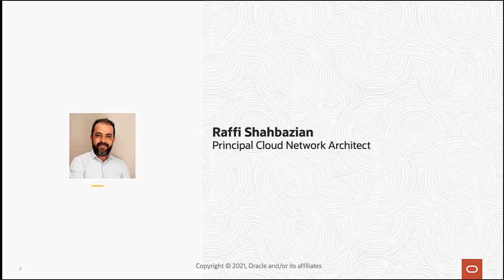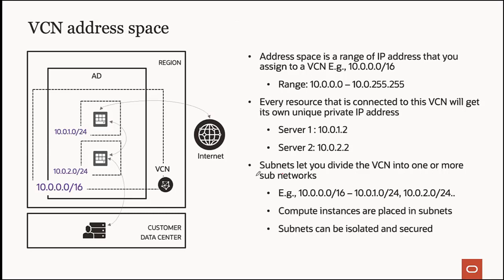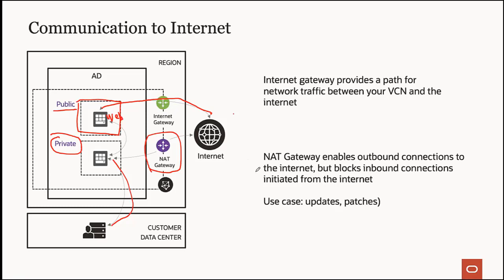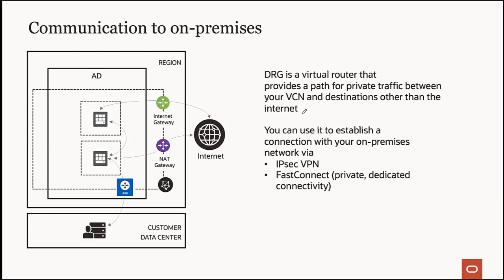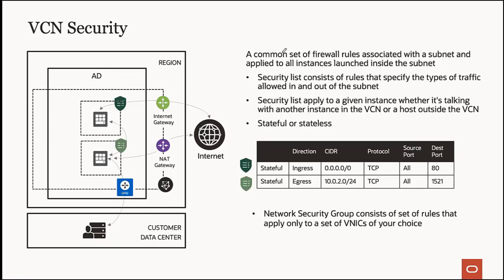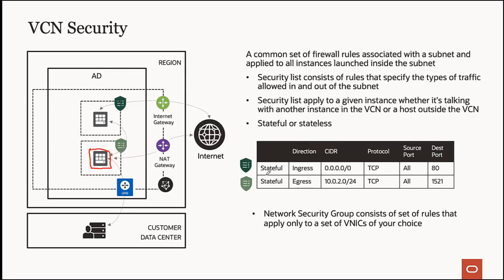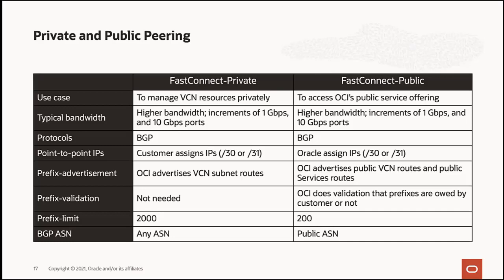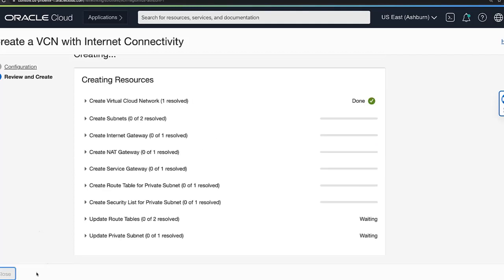Day One and Beyond: Networking Quick Start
Welcome to the fifth of six sessions on Day One and Beyond, helping you to get started on Oracle Cloud. To register for future sessions

All sessions are presented by Larry Beausoleil and Jeremy Walker, as follows:
Week 1: July 13th, OCI Business Operations and Governance
Week 2: July 27th, Oracle Cloud Technical Quick Start
Week 3: Aug 10th, OCI Security Quick Start
Week 4: Aug 24th, OCI Operations Quick Start
Week 5: Sept 14th, OCI Networking Quick Start
Week 6: Sept 28, Oracle Database Services

This video is from our series of live OCI Community Webinars, created for and focused on our OCI customers. We offer technical deep dives, live Q&A with engineering and product management, first looks at recently launched services, and a regular OCI Fundamentals series.